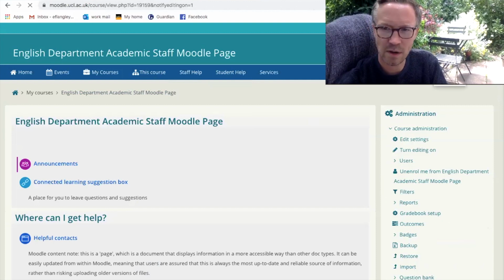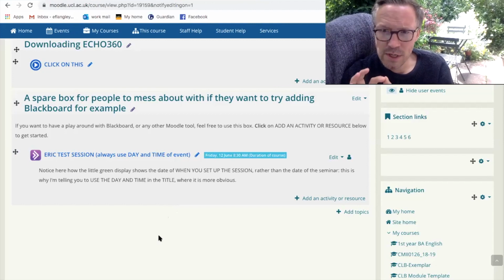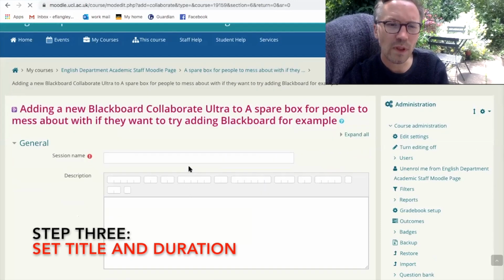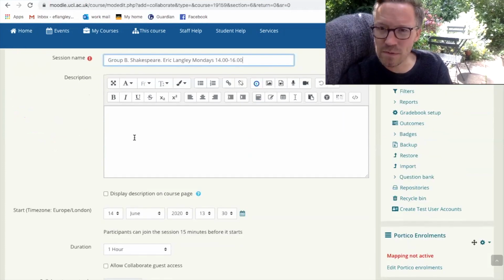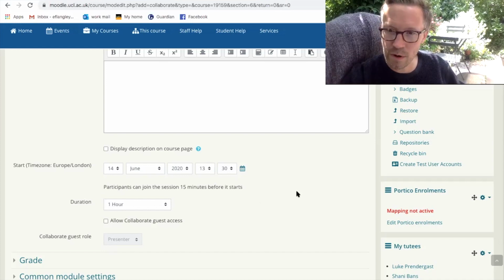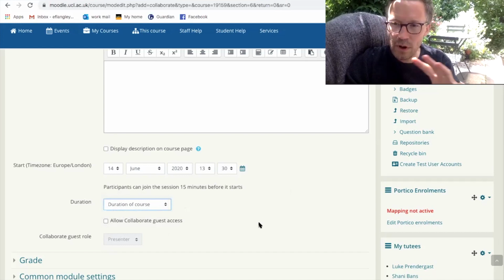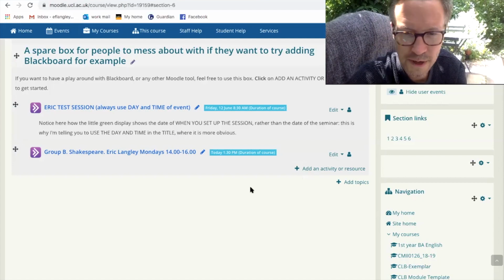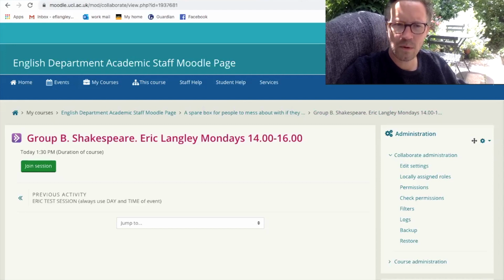1. How to use Blackboard STEP ONE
This is an instructional video